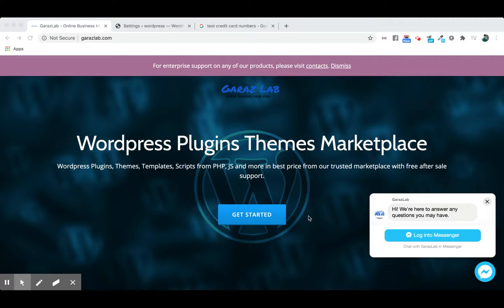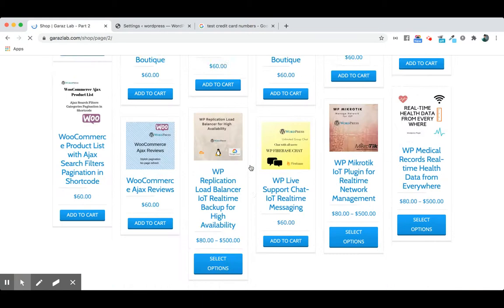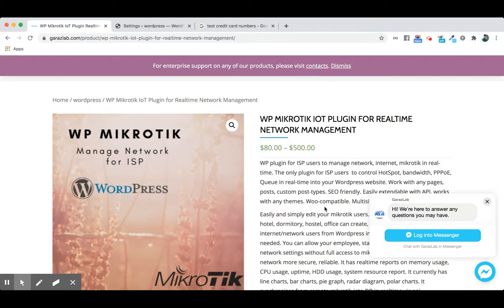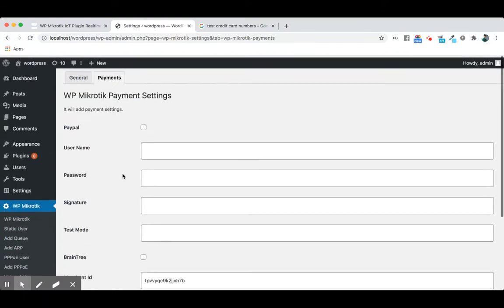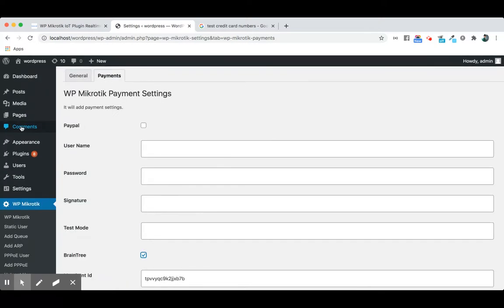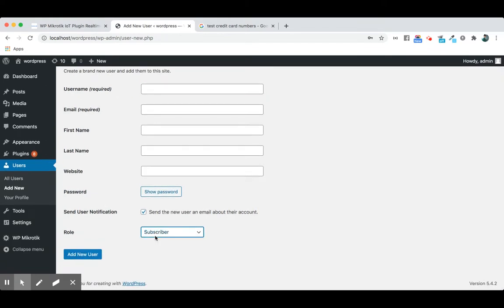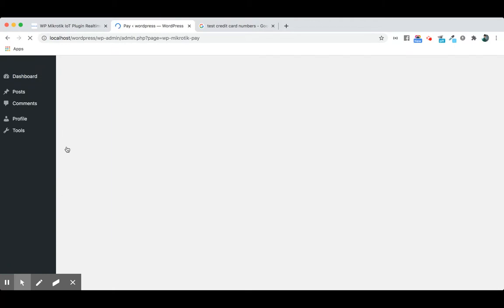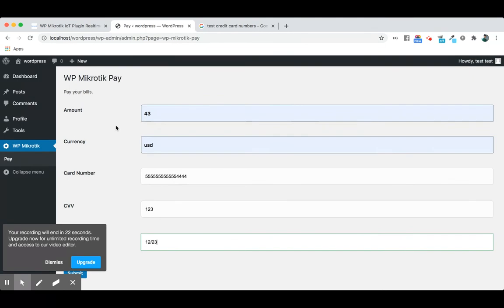WP Mikrotik ISP Hotspot PoE Online Bill Payment Gateway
A must have plugin for ISP users to manage network, internet, mikrotik in real-time. The only plugin for ISP users  to control HotSpot, bandwidth, PPPoE, Queue in real-time into your WordPress website.

#1 most popular real-time mikrotik network IoT WP plugin powers you to simplify your ISP problems.

It is fast & saves time. Very easy to use, needs no coding. Experience the magic behind WP real-time mikrotik ISP network plugin with DEMO & Video overview above.

Work with any pages, posts, custom post-types. SEO friendly. Easily extendable with API. works with any themes. Woo-compatible. Multisite support.

This application is build for Internet Service Providers to manage their clients more efficiently. It integrates Mikrotik API. So you do not have to log into your Mikrotik router every time to perform simple tasks like creating user, changing user package, enable, disable and removing user from Mikrotik. You can do all these from your WP admin panel. WP Mikrotik is a simple, straightforward application to manage ISP.

WP Mikrotik is designed with easy-to-use yet powerful interface allowing network administrators to deploy network structures and functions, that would require long education elsewhere simply by WordPress plugin. It has realtime reports on memory usage, CPU usage, uptime, HDD usage, system resource report. It currently has line charts, bar charts, pie graph, radar diagram, polar charts. It synchronizes from remote mikrotik into DB in realtime via api.

Easily and simply manage your mikrotik users. Any ISP, restaurant, hospital, hotel, dormitory, hostel, office can create, edit, fully manage internet/network users from WordPress in realtime. No linux knowledge needed. You can allow your employee, staff to single access to manage network settings without full access to mikrotik router. It makes your network more secure, reliable.
Bandwidth Management
With WP Mikrotik, we can mange the Simple Queue system. Queuing is a mechanism that controls bandwidth allocation, delay variability, timely delivery, and delivery reliability. The queuing can be used for limiting the bandwidth for certain IP addresses, protocols or ports. The queuing is performed for packets leaving the router through an interface. It means that the queues should always be configured on the outgoing interface regarding the traffic flow. If there is a desire to limit the traffic arriving at the router, then it should be done at the outgoing interface of some other router. One of the ways to avoid network traffic jams is usage of traffic shaping in large networks. Traffic shaping and bandwidth allocation is implemented in the MikroTik RouterOS as queuing mechanism. Thus, the network administrator is able to allocate a definite portion of the total bandwidth and grant it to a particular network segment or interface. Also the bandwidth of particular nodes can be limited by using this mechanism.

Benefits
MikroTik RouterOS™ is independent Linux-based Operating System for IA-32 routers and thinrouters. But WP Mikrotik turns a standard WordPress website into a powerful network router. We can control remotely easily in real-time with our plugin.

Application Programmable Interface (API) allows users to create custom software solutions to communicate with RouterOS to gather information, adjust configuration and manage router. API closely follows syntax from command line interface (CLI). It can be used to create translated or custom configuration tools to aid ease of use running and managing routers with RouterOS.

The simplest way to limit data rate for specific IP addresses and/or subnets, is to use simple queues. We can manage Queue and ARP create, edit, delete, enable, disable. PPPoE is used mainly by ISPs to control client connections for xDSL and cable modems as well as plain Ethernet networks. You can add, edit, remove, enable, disable PPPoE connections with this WP plugin. HotSpot is a way to authorize users to access some network resources, but does not provide traffic encryption. We manage HotSpot add, edit, delete, enable, disable using our WP plugin.